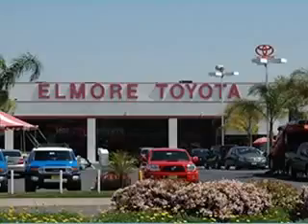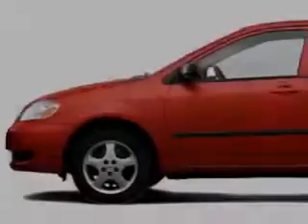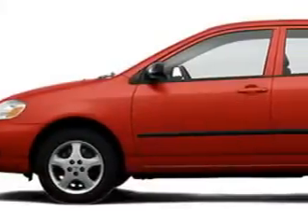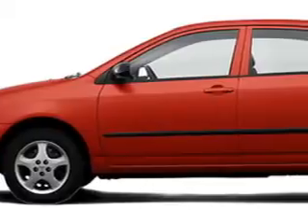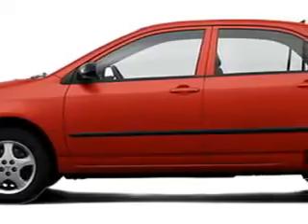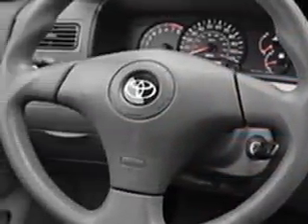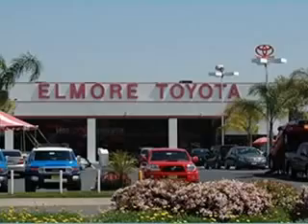2006 Toyota Corolla Elmore Toyota Westminster, CA 92883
2006 Toyota Corolla- imagine driving this Impulse Red Pearl 2006 Toyota Corolla, equipped with a 4 Cyl. engine and an automatic transmission with 71,579 miles. enjoy an exceptional 38 miles to the gallon on this great car with features like Tilt Steering Wheel, Power Steering, Tachometer, Air Conditioning, Child Safety Locks, Anti-Theft Devices, Dual Air Bags, and much more. Enjoy the drive and have peace of mind in this 2006 Toyota Corolla. see us at Elmore Toyota today!
miles-  71,579
vin- 2T1BR32E96C629232

Elmore Toyota
15300 Beach Blvd.